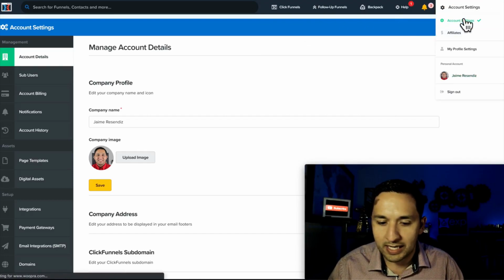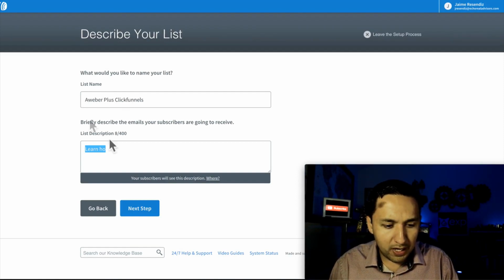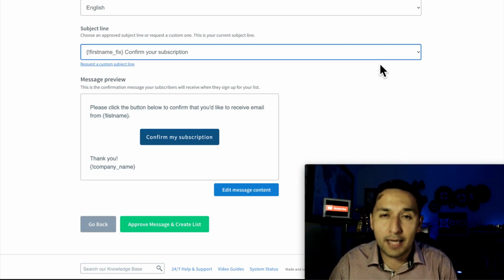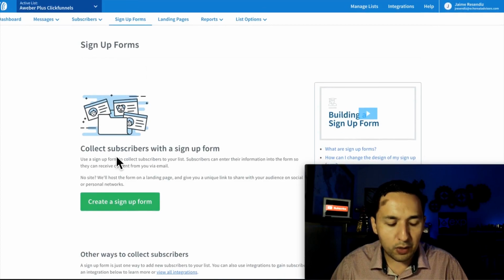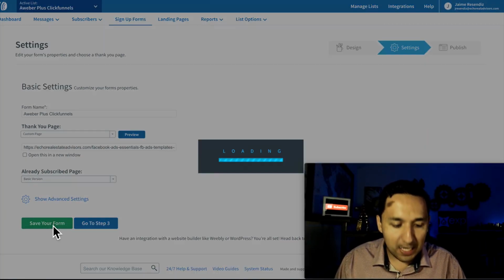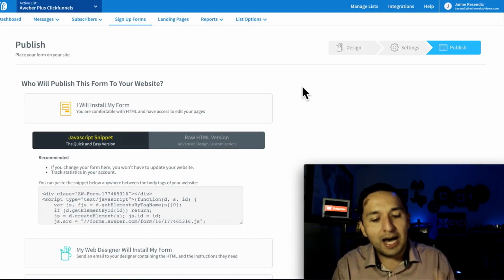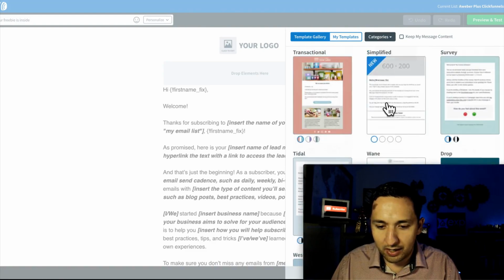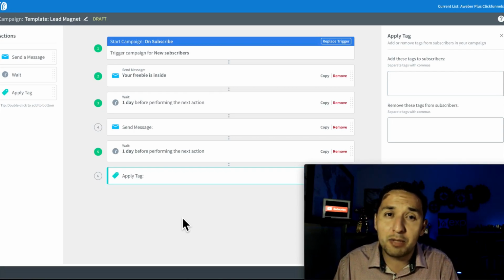AWEBER and CLICKFUNNELS Connection - Email Marketing INTEGRATION using AWEBER and CLICKFUNNELS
See how to connect Aweber with Clickfunnels. Increase your chances at converting your leads and increase your sales. Aweber is one of the leading email autoresponders and Clickfunnels is also one of the leading landing page generators.

Email marketing using Aweber and integrate it with Clickfunnels.